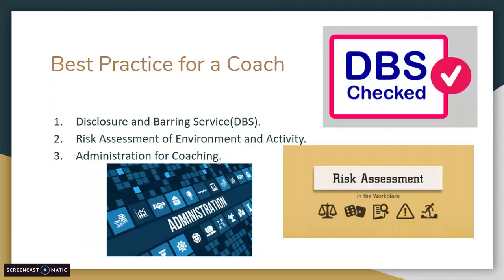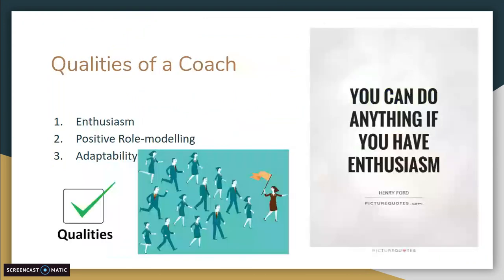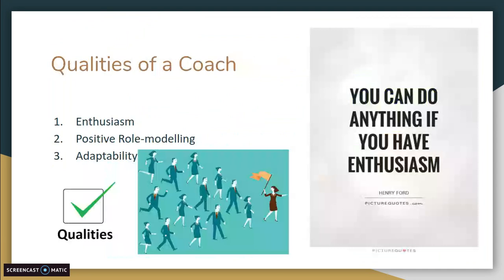Coaching Sreencast Assignment